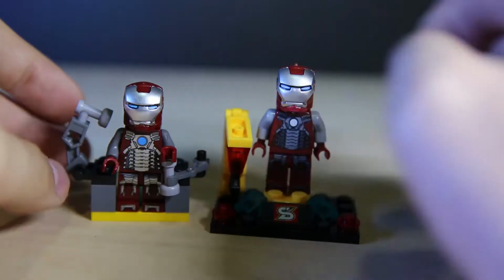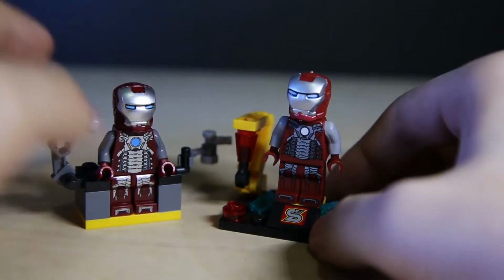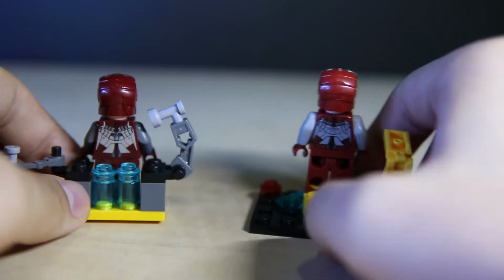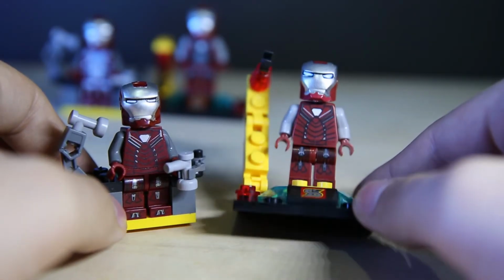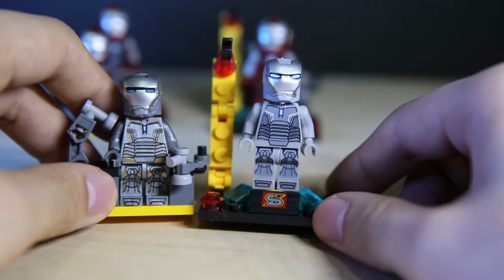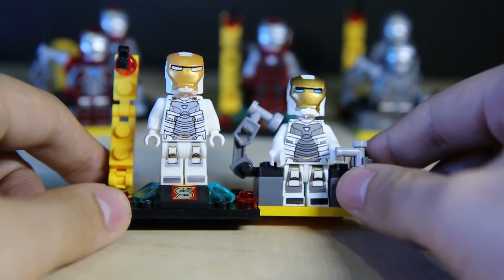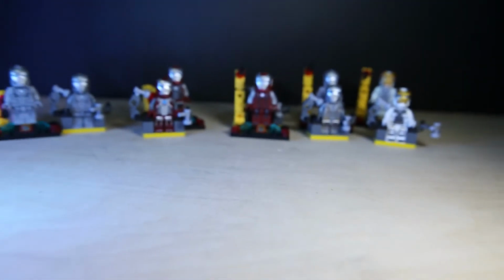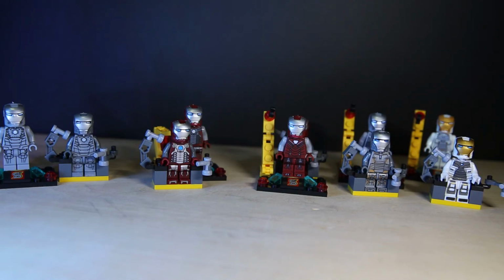Lego Marvel Superheroes Iron Man set 2 Sheng Yuan VS DeCool